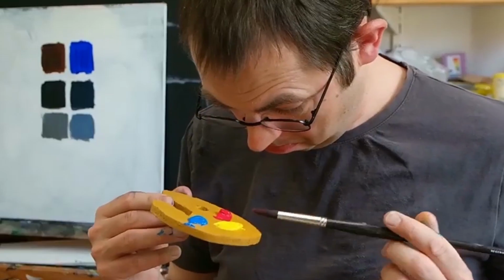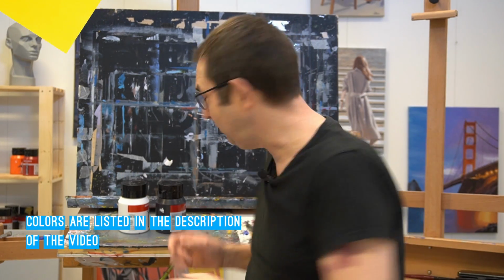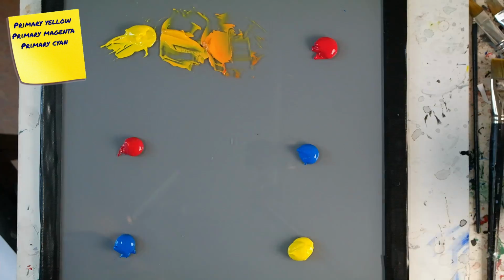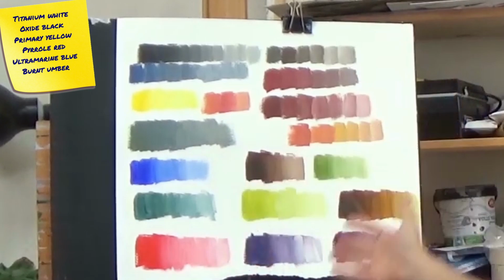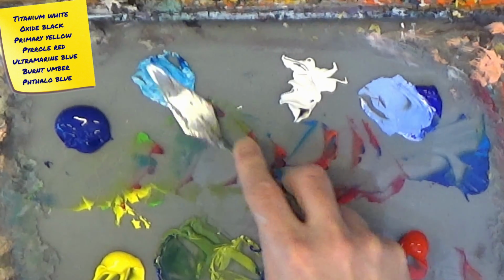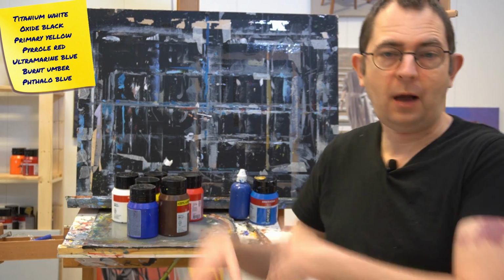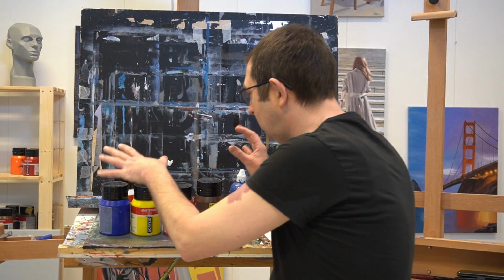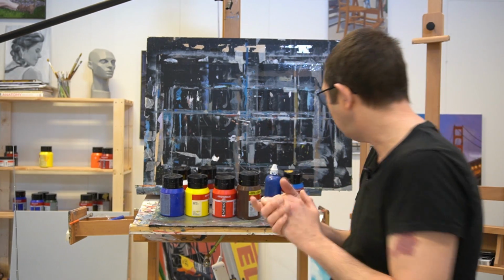Limited palette: benefits and examples. Painting with acrylics for beginners.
Using a limited palette has some great benefits: learning to mix colors is easier, it's easier to remember how you got to certain colors and it saves you some money.

Here are the colors I used in this video. Please keep in mind: this is only a suggestion to help you get started. There are no rules and everyone has his own preferences. With color mixing there are many ways to get the same results. Always feel free to experiment.

Black and white only: a great way to start painting is practicing with only black (ivory or oxide for example) and titanium white!

Primary colors: primary yellow, magenta and cyan + black (ivory or oxide for example) and titanium white.

Versatile palette: primary yellow (or cadmium yellow light), pyrrole red, ultramarine blue, cyan (or phthalo blue), burnt umber, black (ivory or oxide for example) and titanium white.

Tier 1: Ad-free versions of all my videos for an uninterrupted experience.
Tier 2: Exclusive monthly content plus all the benefits of Tier 1!